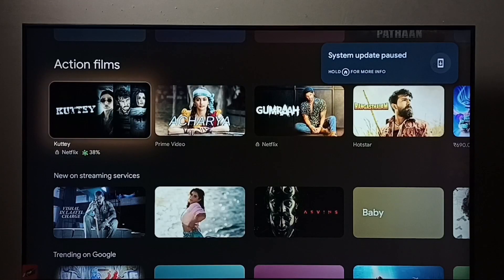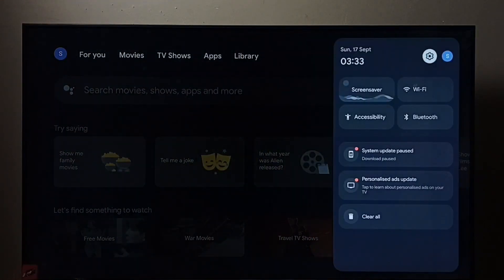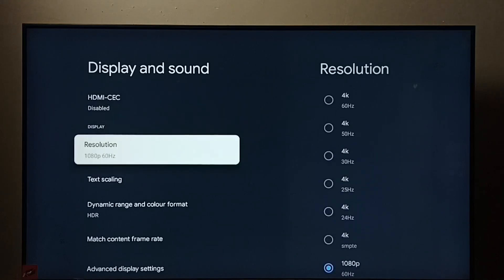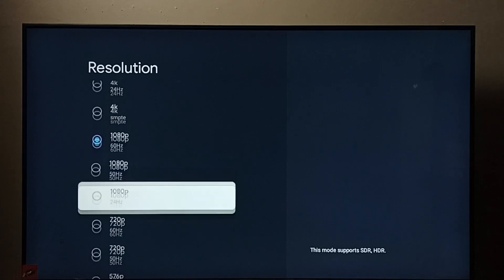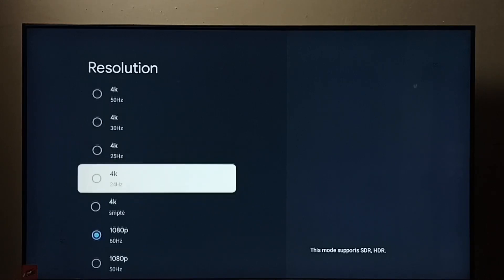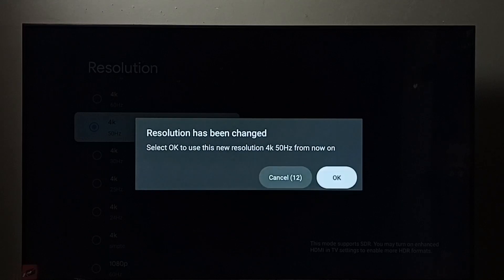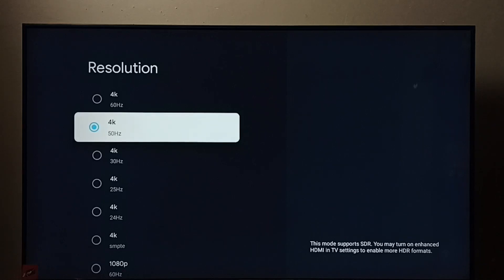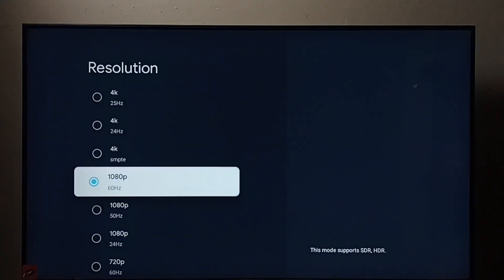OnePlus Smart Google TV : How to Change Screen Resolution 8K, 4K, FULL HD, HD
720p, 1080p, 2160p, 4320p,
HD,
FULL HD,
4K,
Google TV,
Android TV,
Android 12,
Smart TV,
TV,
streaming,
streaming platform,
How to,